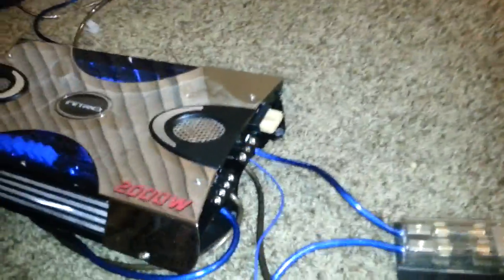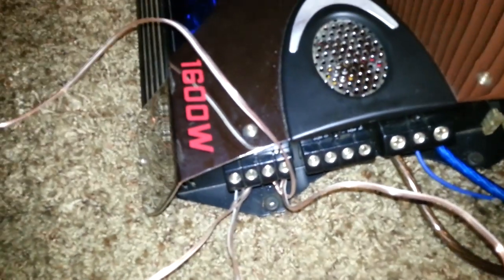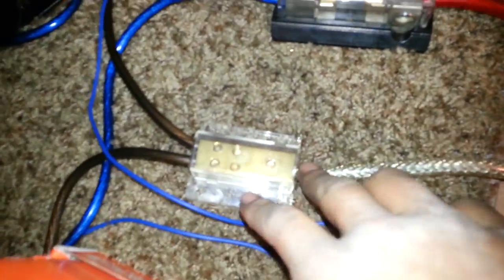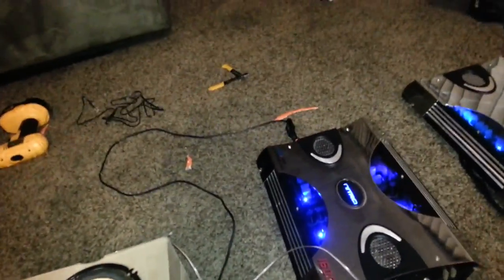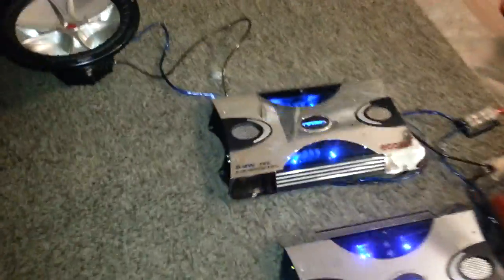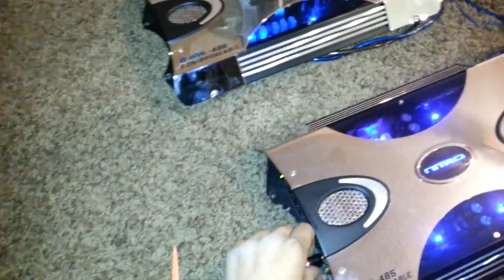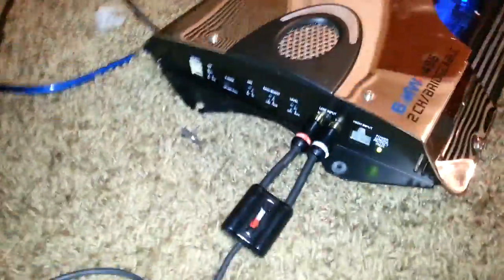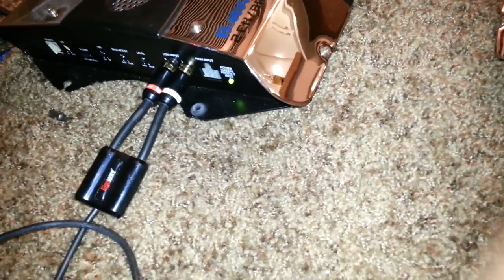Setting up two amps in car/truck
This is a quick video showing how to split power into two amps for a 2 channel and a 4 channel amp